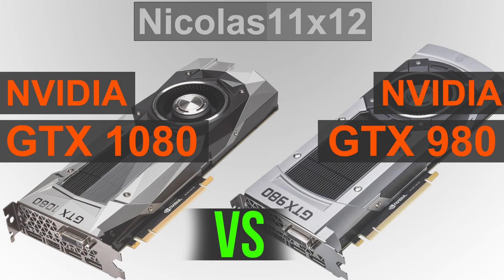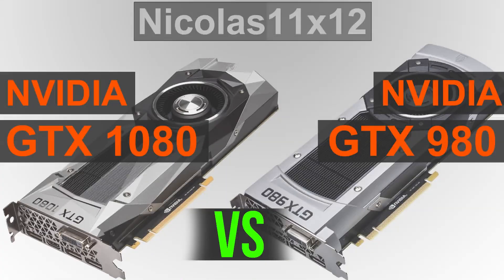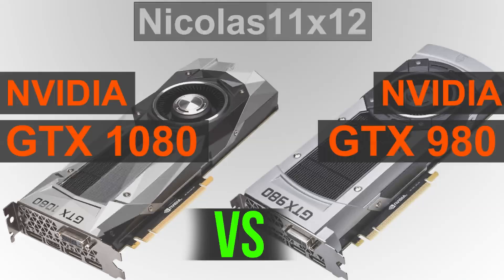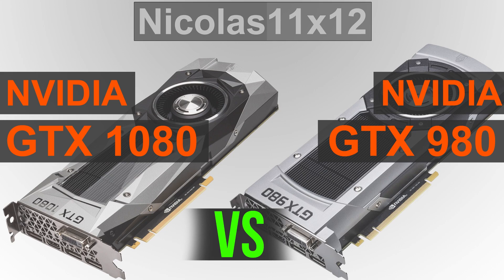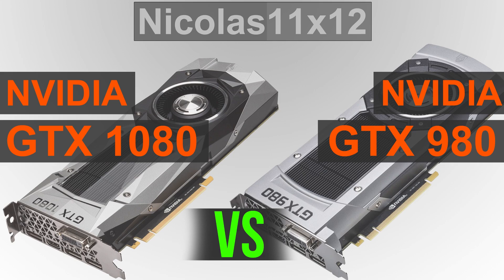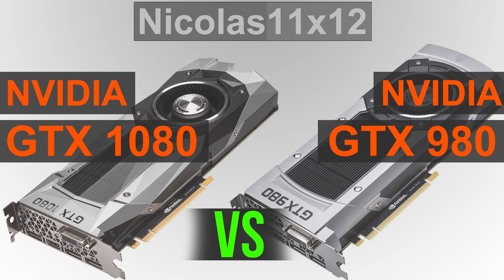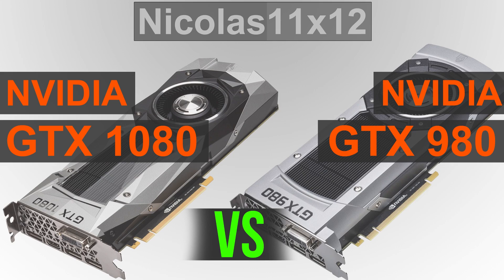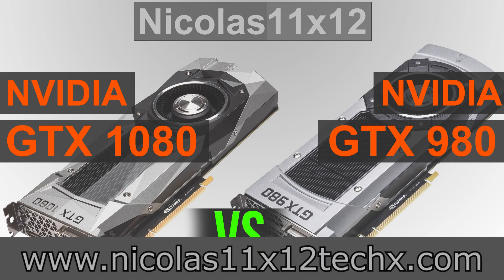NVIDIA GTX 1080 vs GTX 980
Nicolas11x12 comparing the NVIDIA GTX 1080 with the GTX 980 graphics card.